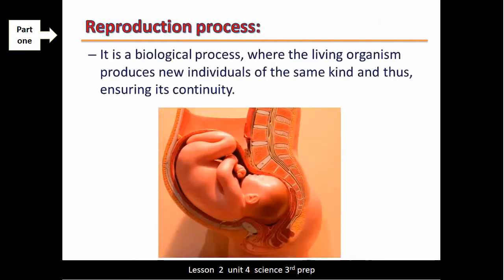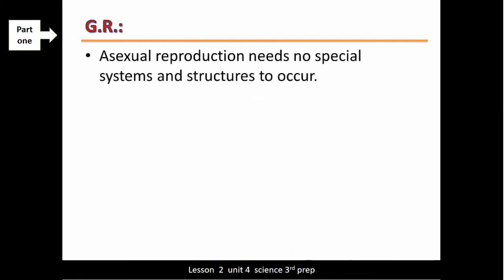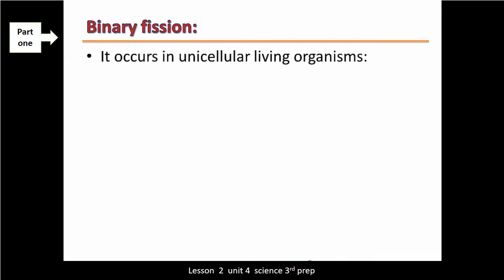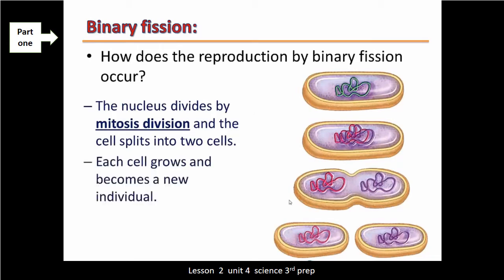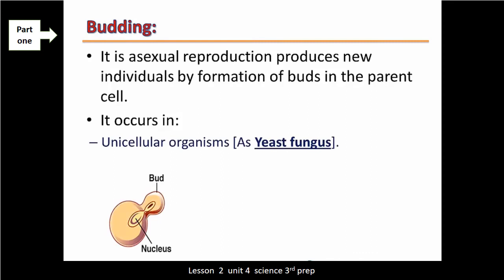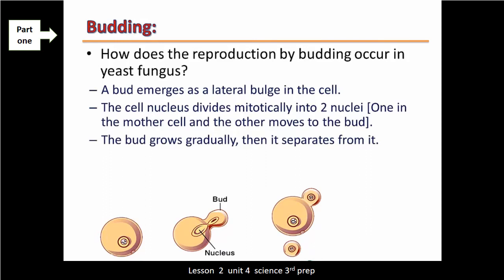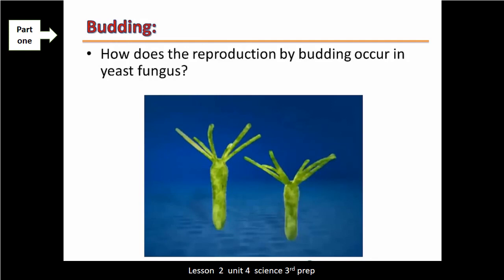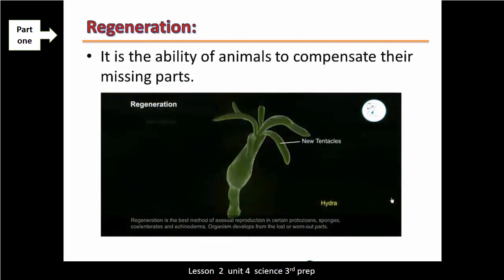lesson 2 unit 4 3rd prep